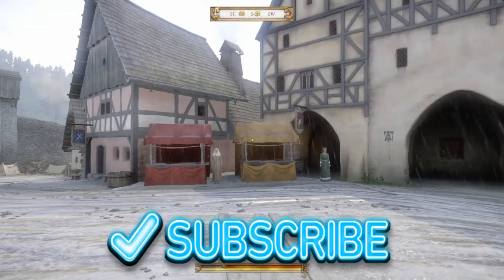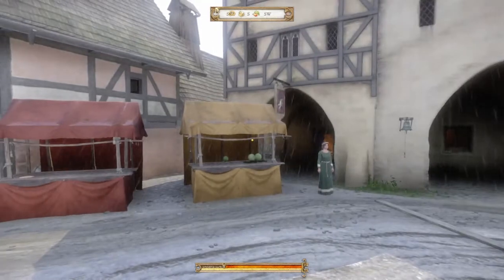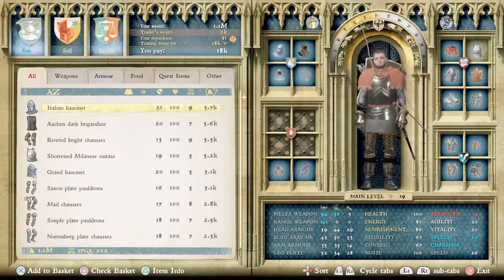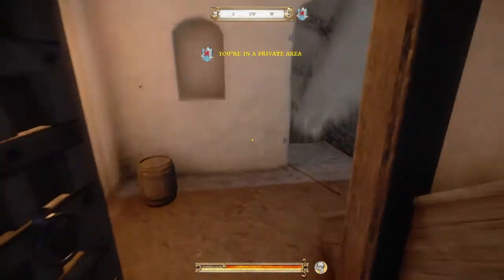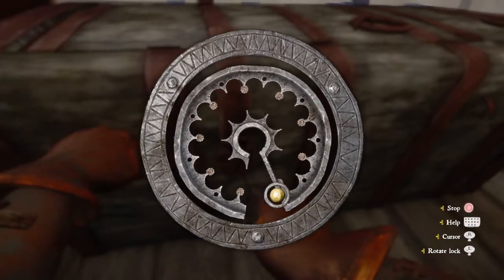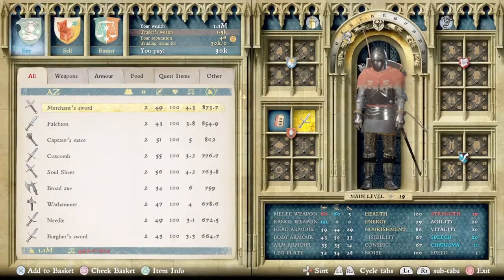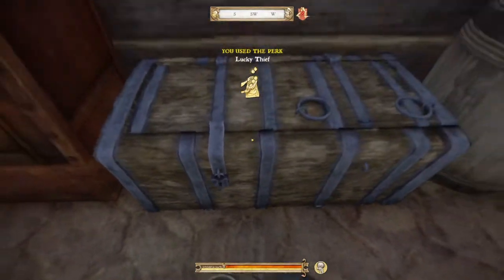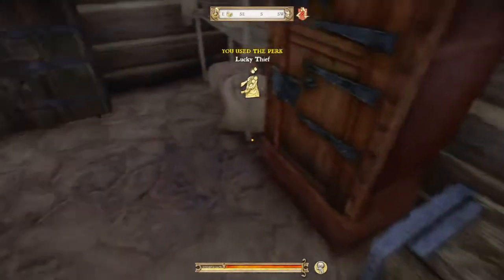Kingdom Come Deliverance | How to Get Anything in the Game for Free | Steal Your Money Back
THis Kingdom Come Deliverance video guide shows a super easy way to make money providing you have enough money to start with and max lockpicking stats. By this method you can get almost anything in the game for free, or make plenty of money by buying out the store and stealing your money back.